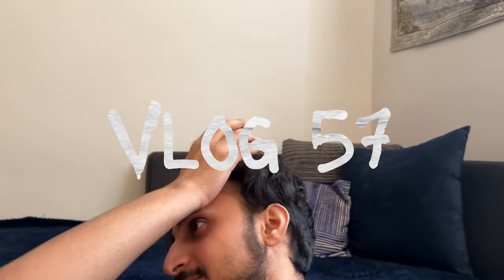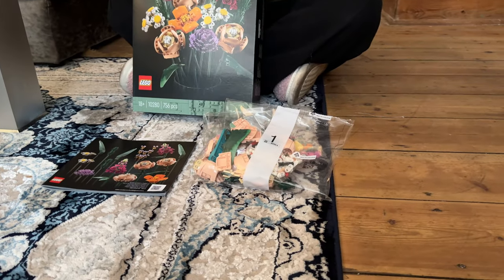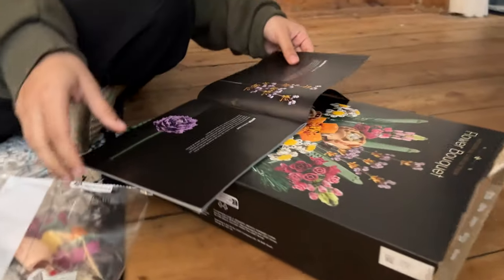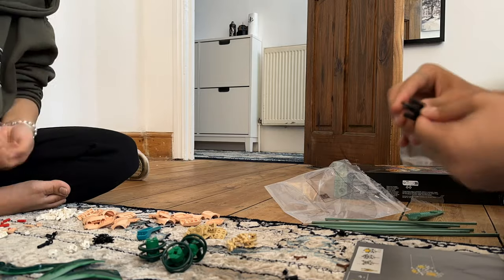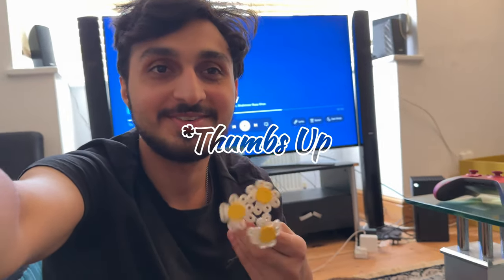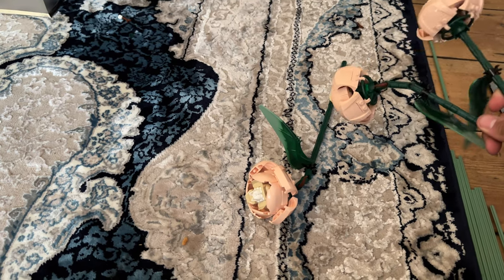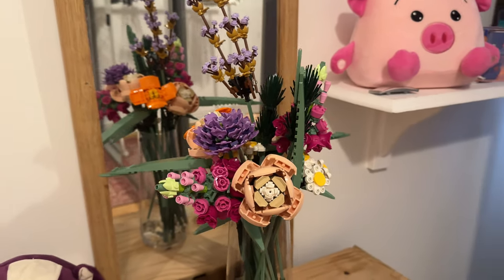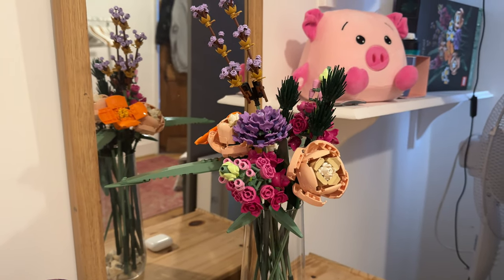Building LEGO Flowers: Fatima's Birthday Gift Fun!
Join me in this delightful vlog as we celebrate Fatima's birthday with a unique and creative twist! Watch as we build a beautiful bouquet of LEGO flowers, turning tiny bricks into a heartfelt and memorable gift. From the assembly process to the final reveal, this activity is filled with fun, laughter, and love. Press play, get inspired, and let's make Fatima's special day even more extraordinary together! 🎥🎉🌼

Our channel is about my day-to-day life in vlogs. We cover lots of cool stuff such as men's fashion and fun and embarrassing challenges.